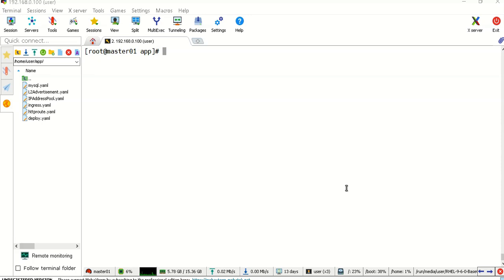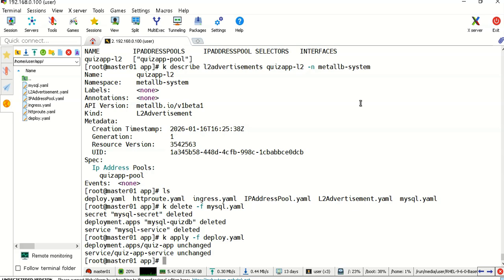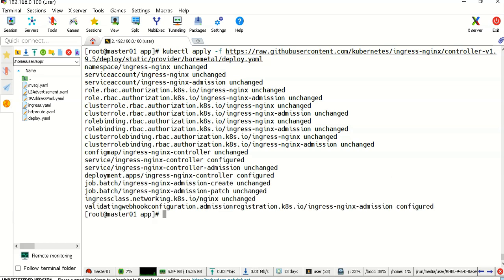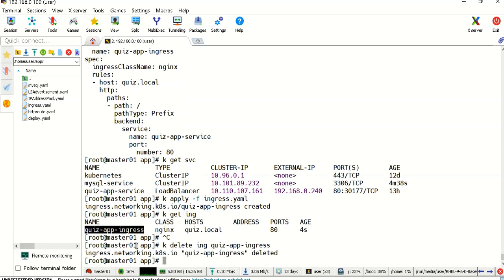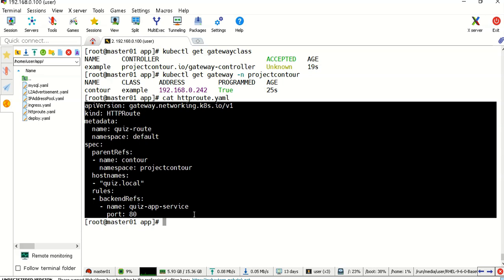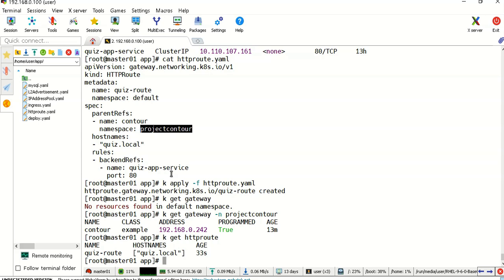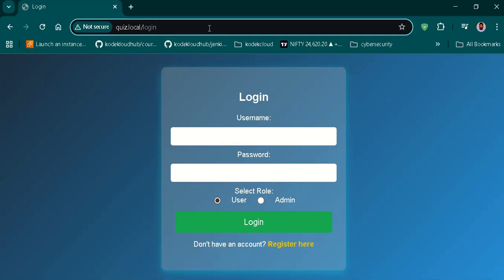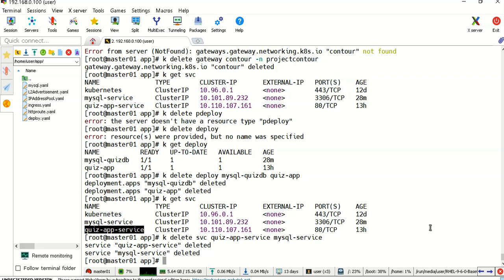Migrating from Kubernetes Ingress to Gateway API (Real Traffic Routing Demo) | hello_devops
In this video, we walk through a real Kubernetes migration scenario where an application continues to work even after deleting the Ingress — and why that happens. This is a common confusion for DevOps and Kubernetes engineers, and we clear it using a hands-on demo.

You’ll see how traffic actually flows inside a Kubernetes cluster and why deleting an Ingress resource does not automatically stop access to your application. We then migrate the application to the Kubernetes Gateway API and properly route traffic through it using Envoy, following best practices.

📚 Related Blogs (Hands-On)

This video covers:

Why an application still works after deleting Ingress
🟢How Service type LoadBalancer bypasses Ingress
🟢The role of /etc/hosts and direct IP routing
🟢Removing Ingress safely without breaking traffic
🟢Configuring Gateway API using Contour & Envoy
🟢Routing traffic to a Kubernetes Service via HTTPRoute

🎯Best practices for exposing applications in Kubernetes

🟢You can checkout Udemy Courses
Course OpenShift Cluster Creation

Course on Building a Secure EKS Cluster on AWS using Terraform

Course on Kubernetes Cluster Setup with Terraform, Ansible & Bash

Course on Custom Alerts with Prometheus & Alertmanager on Kubernetes

This is a real-world DevOps troubleshooting walkthrough, not theory. If you’re preparing for Kubernetes interviews, working with Ingress controllers, or migrating to Gateway API, this video will save you hours of confusion.

DevOps Engineers
Kubernetes Administrators
Cloud Engineers
Platform Engineers
Anyone learning Kubernetes networking the right way

Kubernetes Ingress, Kubernetes Gateway API, Ingress vs Gateway API, Kubernetes networking, Envoy Gateway, Contour Gateway, Kubernetes LoadBalancer Service, Kubernetes traffic routing, DevOps Kubernetes tutorial